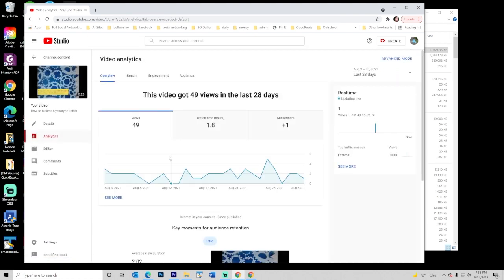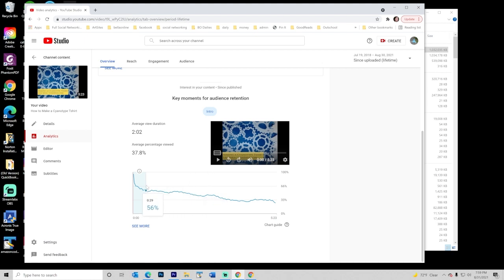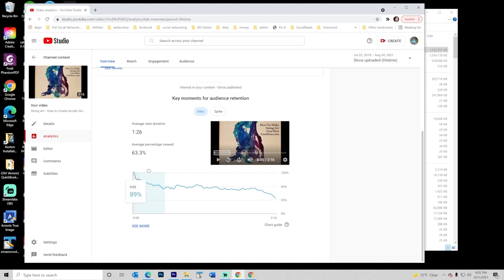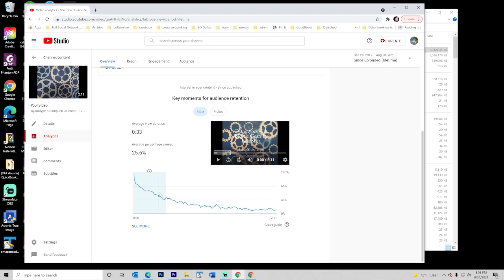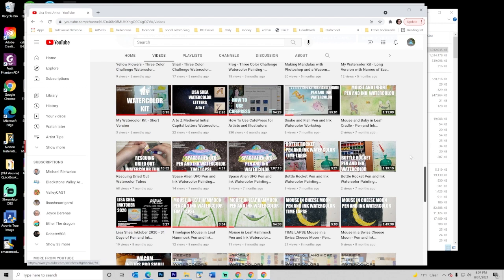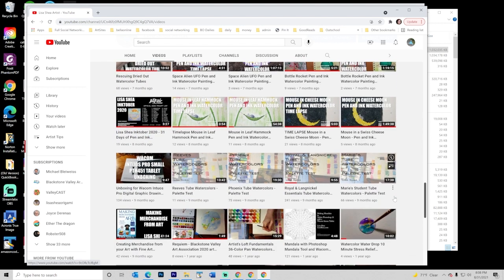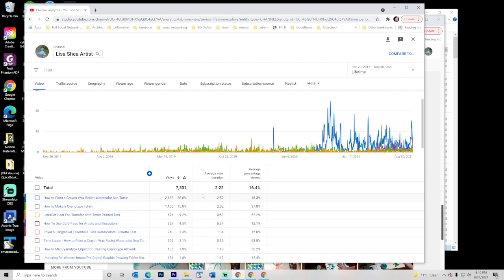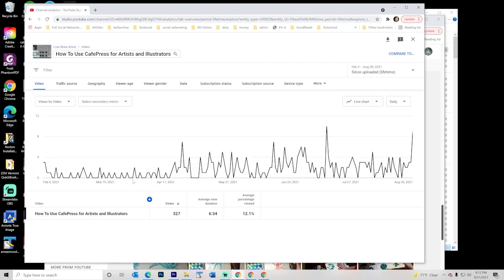YouTube Analytics and Views Case Study - Lisa Shea Artist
Learn more about how YouTube Analytics and Views work with an actual real-life case study of my Lisa Shea Artist channel. This channel has just over 100 videos and has been live since 2017. The videos are primarily how-to videos ranging in length from short 2 minute time lapse videos to longer 1-hour tutorials.

How do retention numbers tend to look with these how-to format videos in differing lengths? What are typical rates for people starting a video and then moving on? I answer these and many other questions.

I run 14 different YouTube channels of different styles, sizes, and aims. I'll be creating a case study for each channel, so you can get a sense of how different types of videos perform in YouTube.

Ask with any questions! If there's a particular aspect of the analytics or view statistics you'd like me to cover in more detail, I can create a video specifically about that topic area.